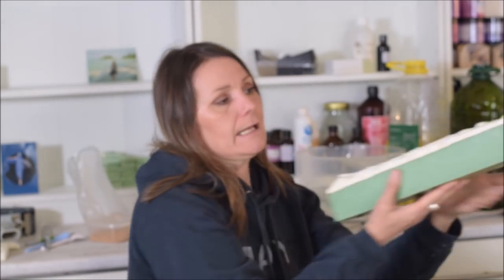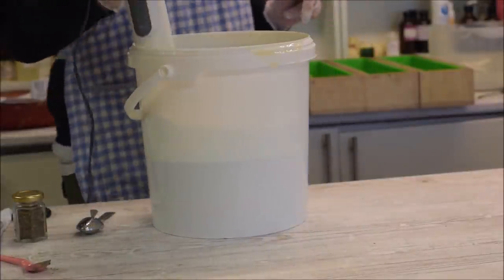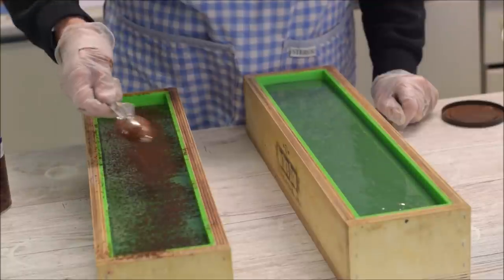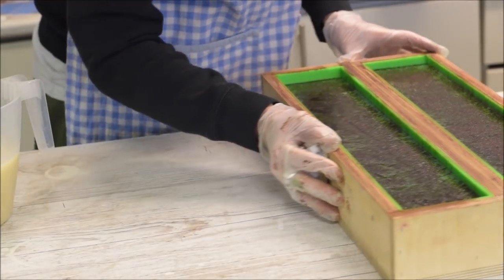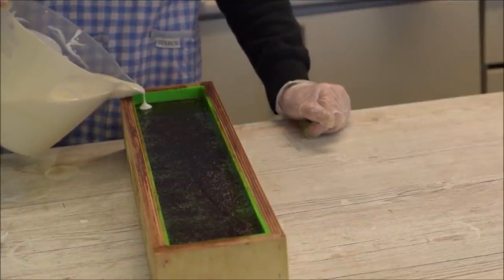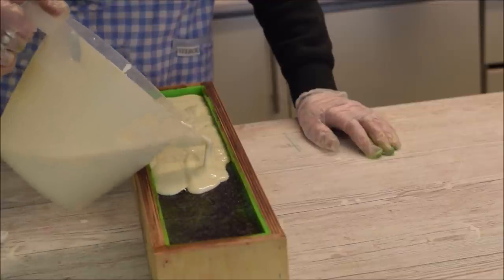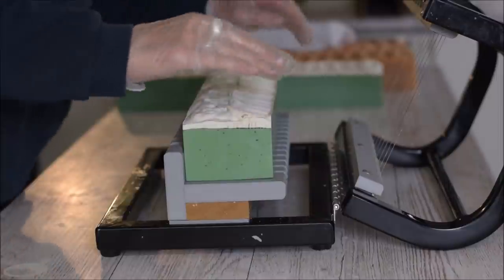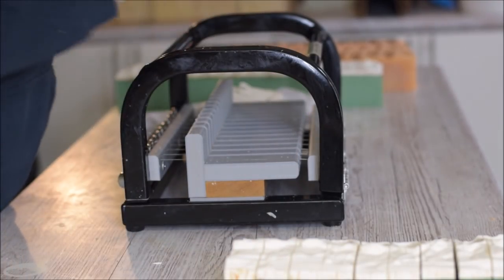Making Wild Mint soap & RIP Jeff Grosso | FuturePrimitive Soap Co.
Filming equipment: Videos filmed with the Sony ZV 1. Photography camera Nikon D5500 DSLR. MY SOAP RECIPE:
Sorry for getting a little emotional at the end. It's been a year since my sister passed, and whilst overall I am perfectly OK I have moments where I am not. Please don't worry about me, or feel you need to message me. I just wanted to acknowledge my emotions, and give my thanks to both my sister, and to Jeff Grosso for having graced our world in their own special way. They will be remembered with joy, and with all the love I can muster. Two of my favourite people of all time x